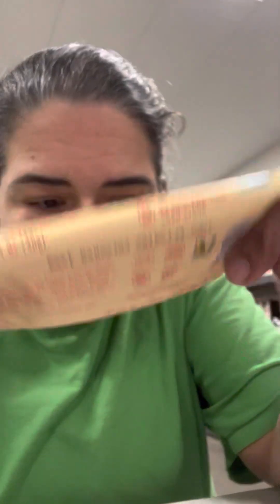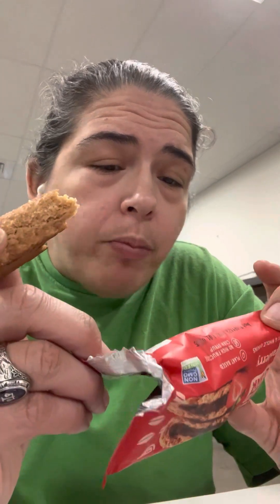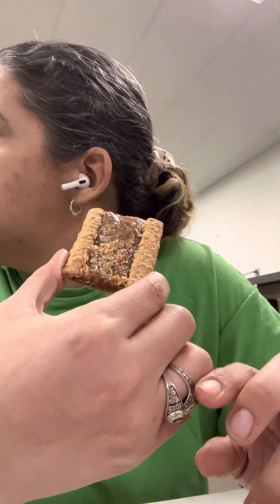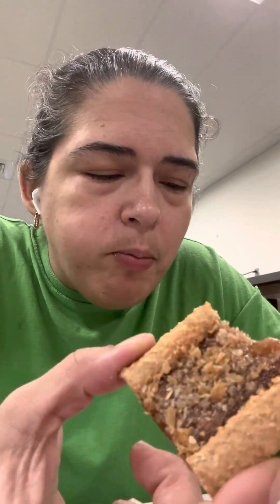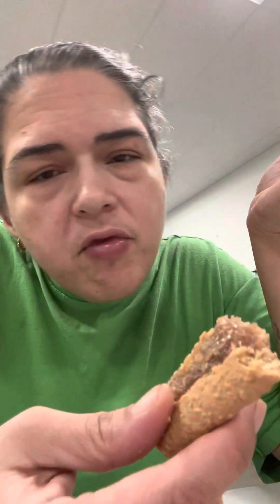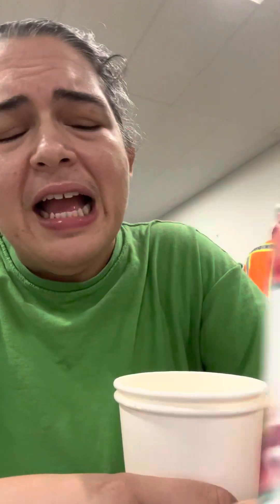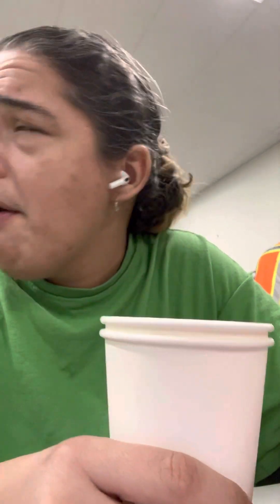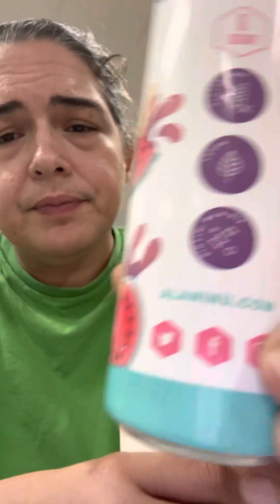Nature’s Bakery Strawberry Fig Bar and Oatmeal Crumble Review